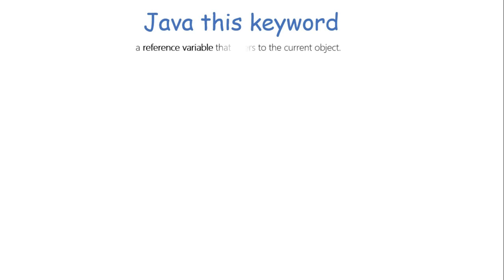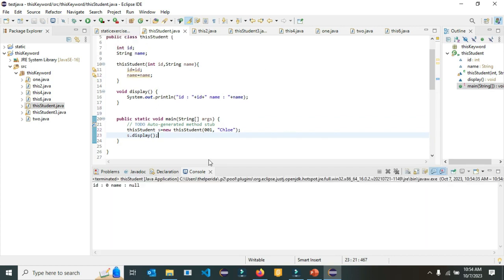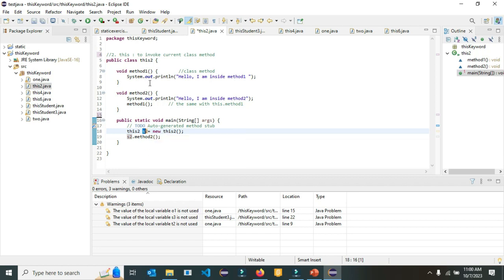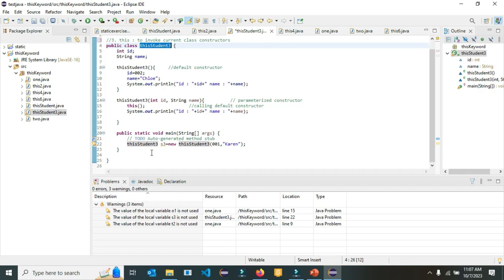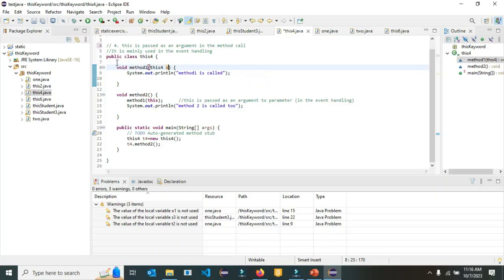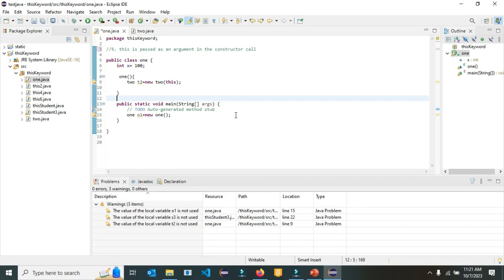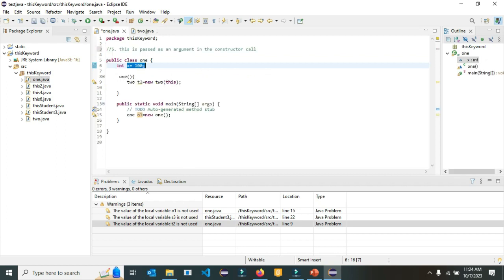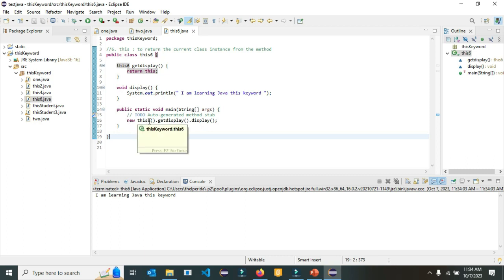this keyword in Java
This video discuss:
this keyword can be used to refer current class instance variable,
to invoke current class method (implicitly), to invoke current class constructors, pass as an argument in the method call, to pass as an argument in the constructor call, to return the current class instance from the method.